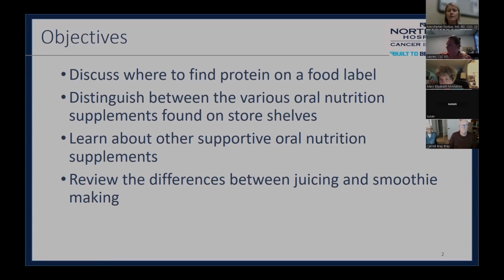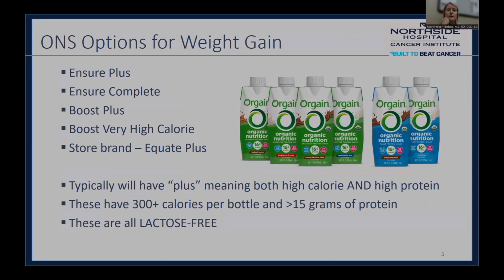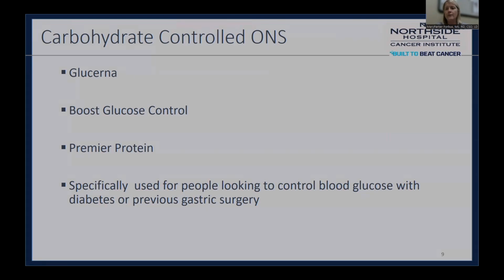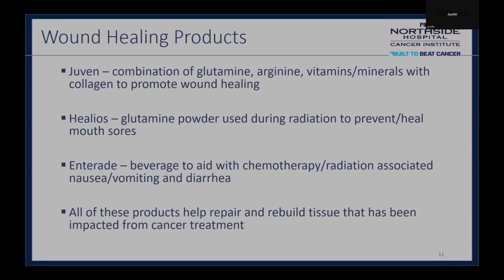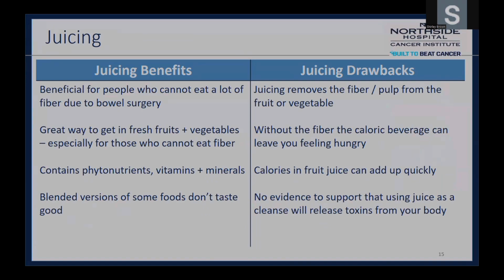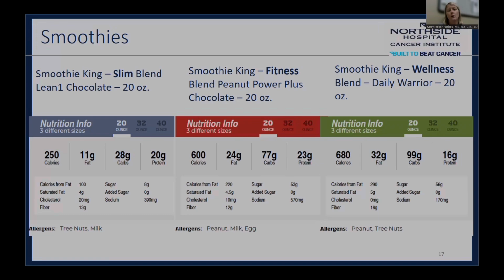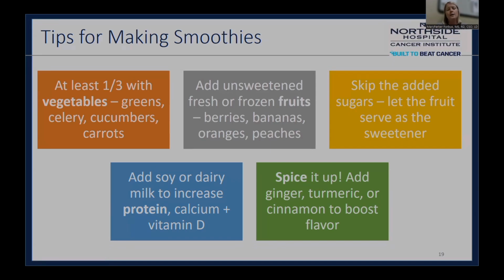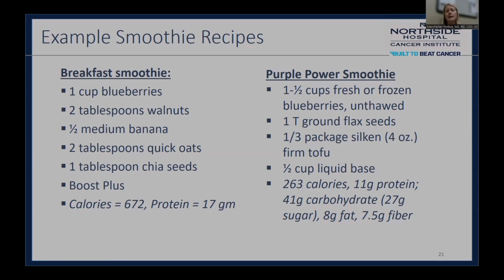Shakes, Smoothies and Oral Nutrition for People with Cancer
Not sure what type of protein shake is right
for you due to the overwhelming options
on your grocery aisle? Join us to discuss
the different types of protein shakes on the
market and what is the appropriate type for
you based on your needs. We will also talk
about how to make balanced shakes and
smoothies at home